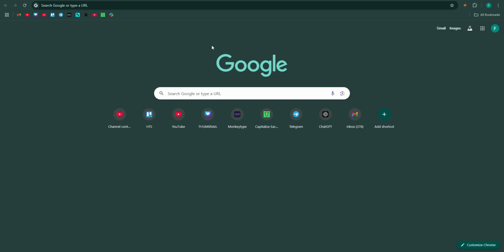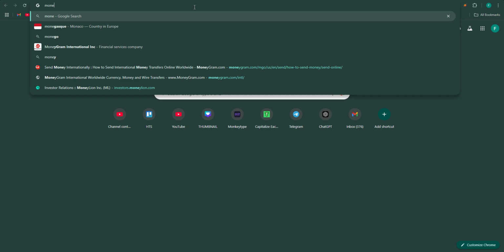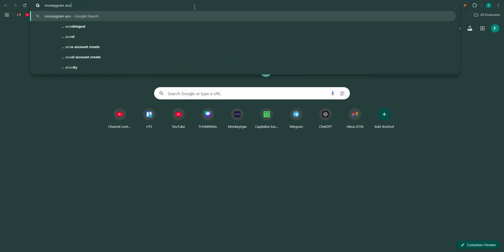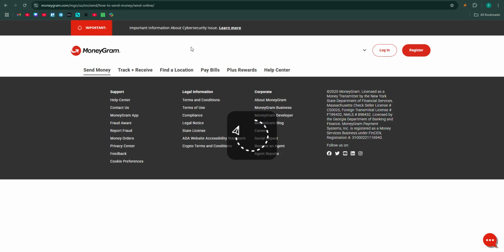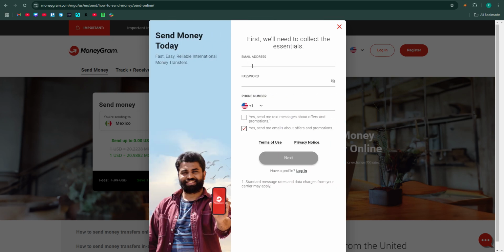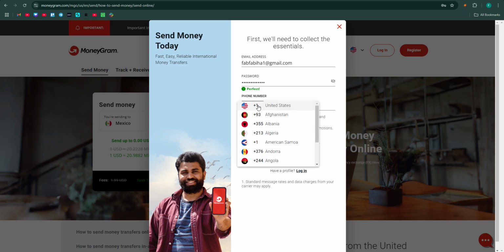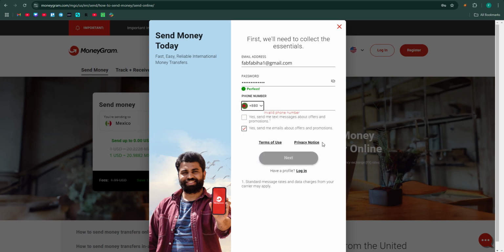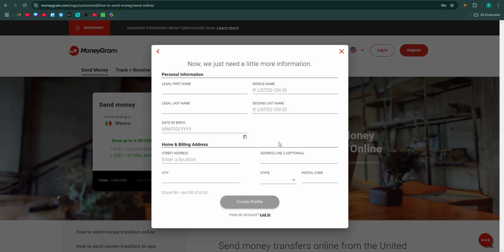How To Open Moneygram Account 2025 (EASY)